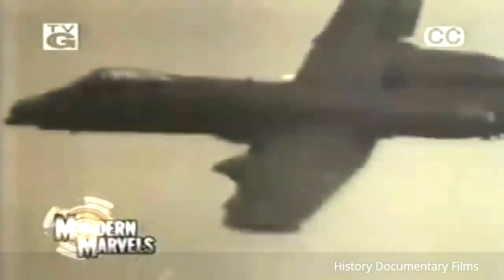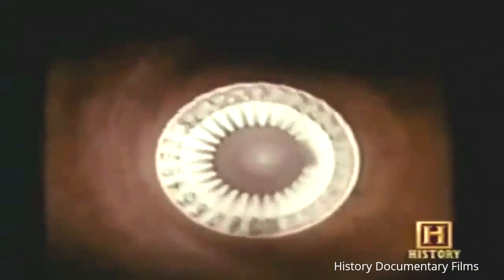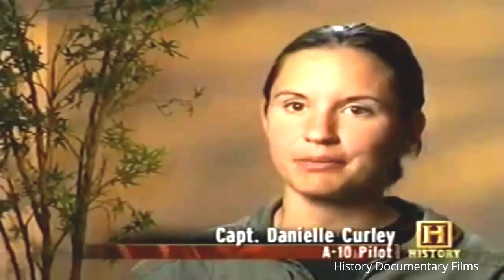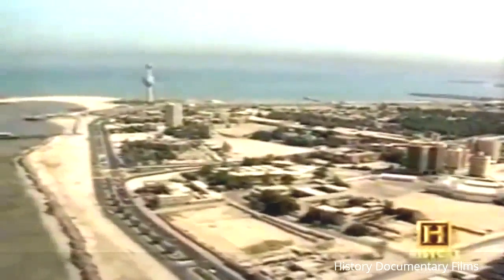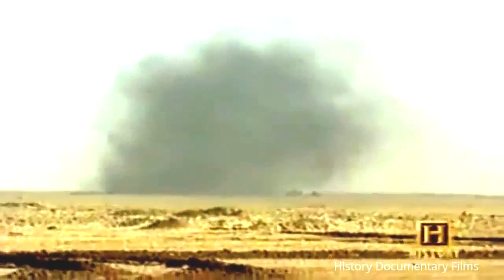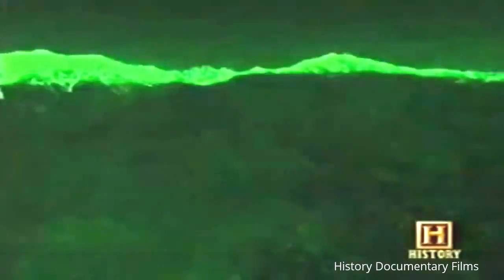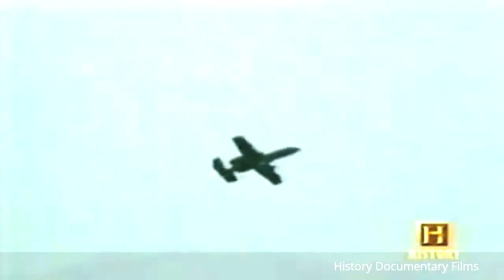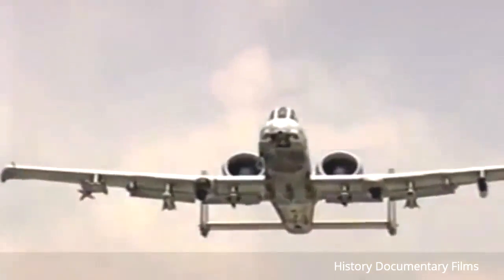A-10 Thunderbolt Documentary - The Anti-Battle Tank Warplane - History Documentary Films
A-10 Thunderbolt II Documentary - The Anti-Battle Tank Warplane - History Documentary Films

The Fairchild Republic A-10 Thunderbolt II is an American twin-engine, straight wing jet airplane developed by Fairchild-Republic in the early 1970s. It is the only United States Flying force manufacturing plane made solely for close air assistance, including assaulting tanks, armored vehicles, as well as other ground targets with restricted air defenses.

The A-10 was made around the 30 mm GAU-8 Avenger rotating cannon that is its key armament. The A-10's airframe was designed for toughness, with actions such as 1,200 pounds (540 kilograms) of titanium shield to shield the cockpit and also aircraft systems, allowing it to absorb a significant amount of damages and proceed flying. The A-10A single-seat variant was the only version constructed, though one A-10A was converted to an A-10B twin-seat version. In 2005, a program was begun to upgrade staying A-10A airplane to the A-10C setup.

The A-10's main business comes from the Republic P-47 Thunderbolt of The second world war, a boxer that was particularly reliable at close air support. The A-10 is a lot more generally recognized by its nicknames "Warthog" or "Hog". Its second objective is to offer airborne onward air control, directing other airplane in attacks on ground targets. Airplane utilized largely in this part are marked OA-10. With a selection of upgrades and also wing substitutes, the A-10's life span may be extended to 2028, though there are proposals to retire it sooner.

The A-10 has actually received several upgrades over the years. From 1978 onwards, the Pave Dime laser receiver case was adopted, which receives shown laser radiation from laser designators for faster as well as a lot more precise target identification. The A-10 started obtaining an inertial navigating system in 1980. [22] The Low-Altitude Safety and Targeting Enhancement (LASTE) upgrade supplied digital weapon-aiming equipment, an auto-pilot, as well as a ground-collision caution system. The A-10 is compatible with night vision safety glasses for low-light use. In 1999, aircraft started obtaining Global Positioning System navigation systems as well as a multi-function display screen. The LASTE system was updated with Integrated Air travel & Fire Control Computers (IFFCC).